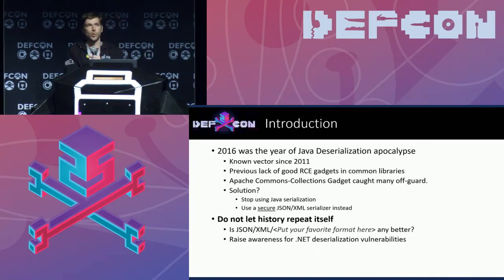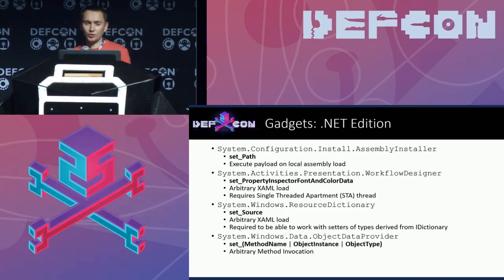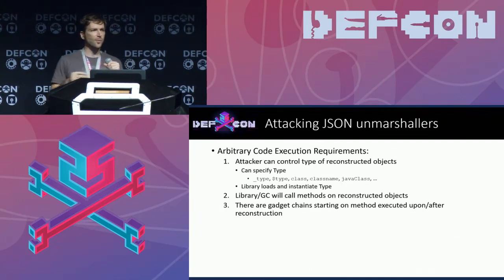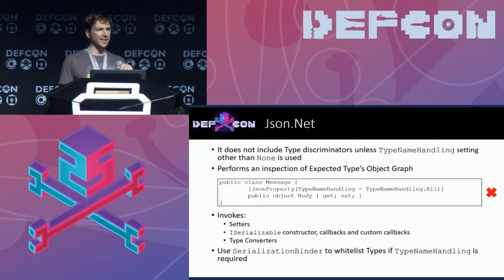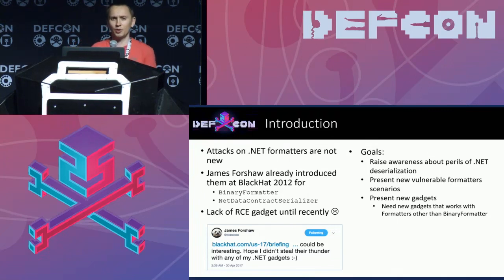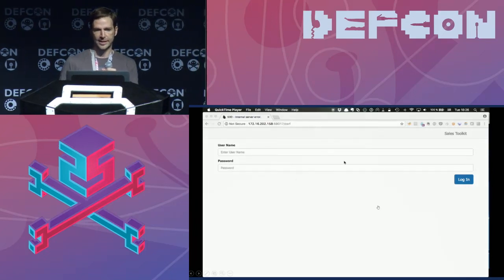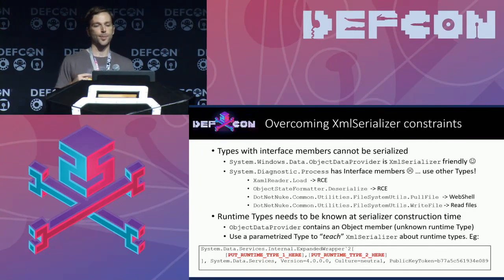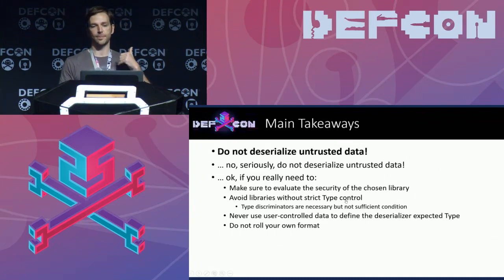Friday the 13th: JSON attacks!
2016 was the year of Java deserialization apocalypse. Although Java Deserialization attacks were known for years, the publication of the Apache Commons Collection Remote Code Execution (RCE from now on) gadget finally brought this forgotten vulnerability to the spotlight and motivated the community to start finding and fixing these issues.

One of the most suggested solutions for avoiding Java deserialization issues was to move away from Java Deserialization altogether and use safer formats such as JSON. In this talk, we will analyze the most popular JSON parsers in both .NET and Java for potential RCE vectors.

We will demonstrate that RCE is also possible in these libraries and present details about the ones that are vulnerable to RCE by default. We will also discuss common configurations that make other libraries vulnerable.

In addition to focusing on JSON format, we will generalize the attack techniques to other serialization formats. In particular, we will pay close attention to several serialization formats in .NET. These formats have also been known to be vulnerable since 2012 but the lack of known RCE gadgets led some software vendors to not take this issue seriously. We hope this talk will change this. With the intention of bringing the due attention to this vulnerability class in .NET, we will review the known vulnerable formats, present other formats which we found to be vulnerable as well and conclude presenting several gadgets from system libraries that may be used to achieve RCE in a stable way: no memory corruption — just simple process invocation.

Finally, we will provide recommendations on how to determine if your code is vulnerable, provide remediation advice, and discuss alternative approaches.